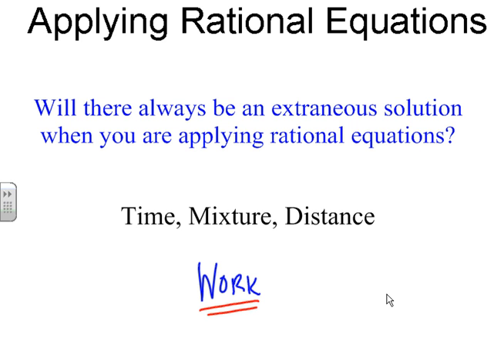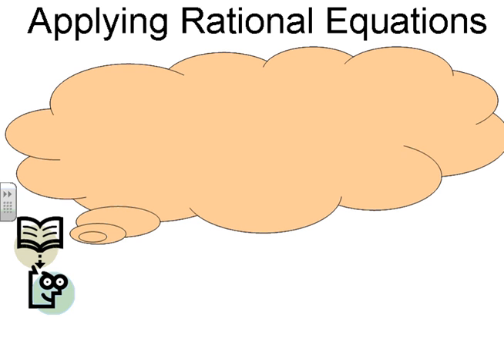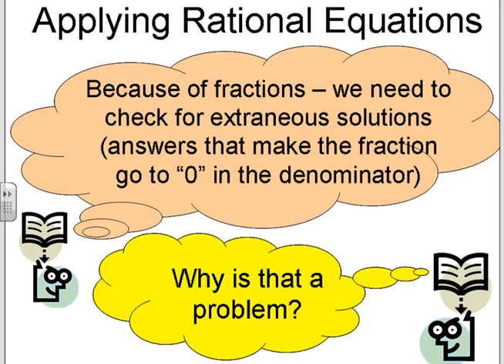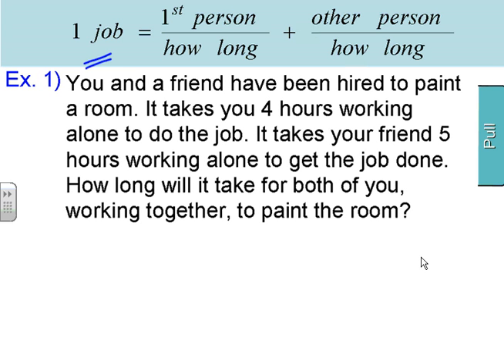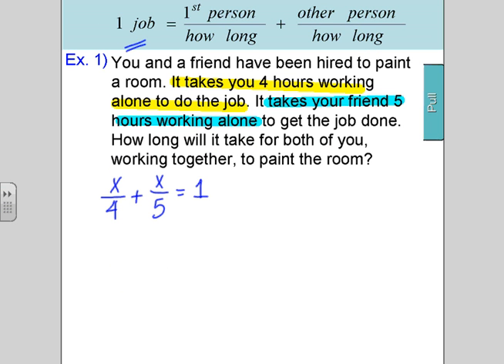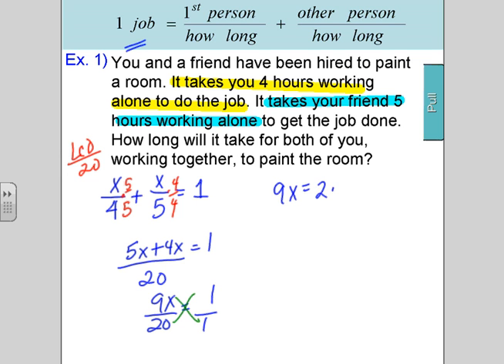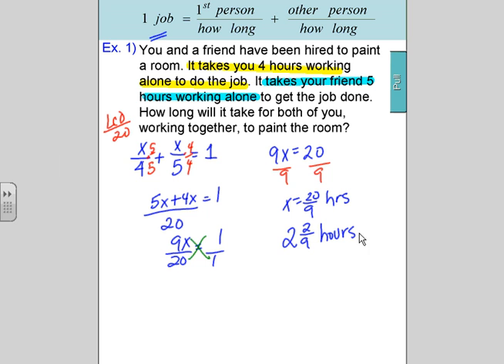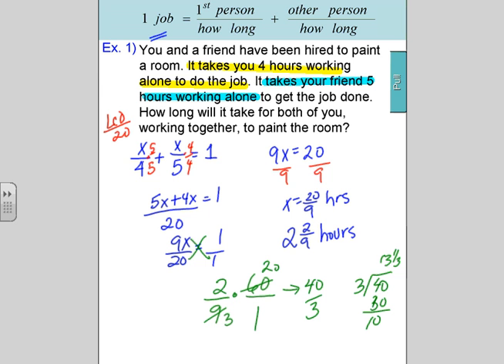Applying Rational Equations - Work Problems